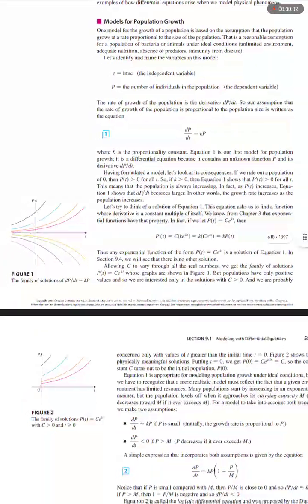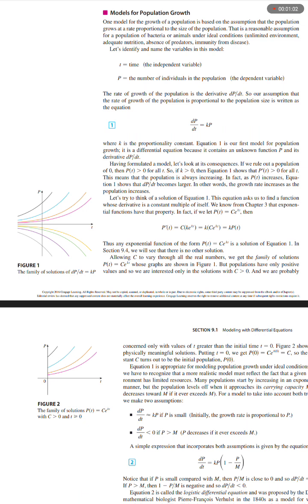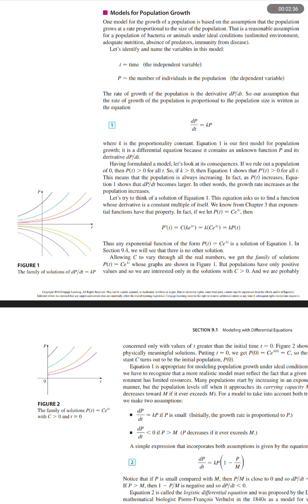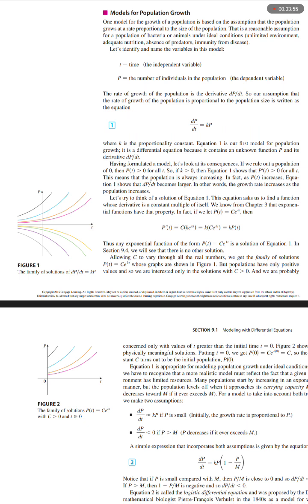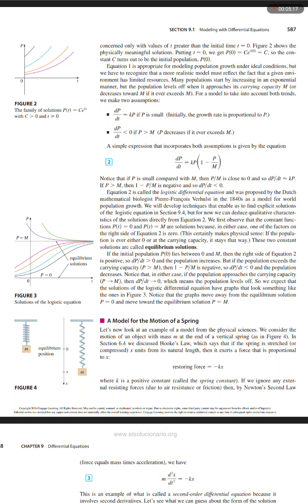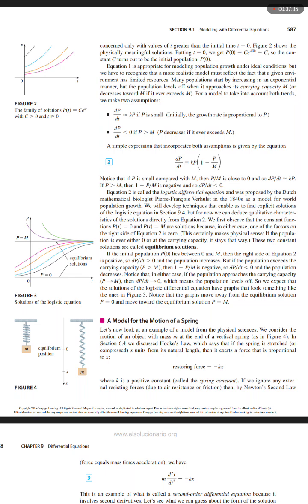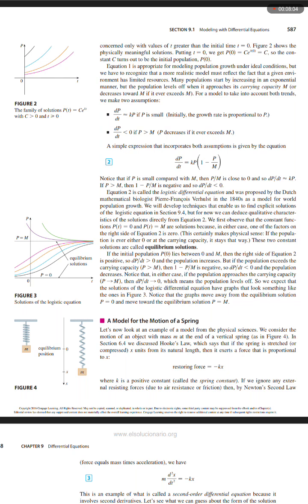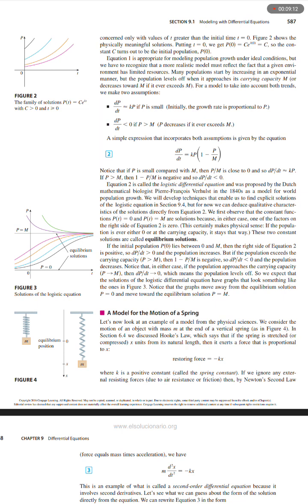Ch 9.1 differential equations